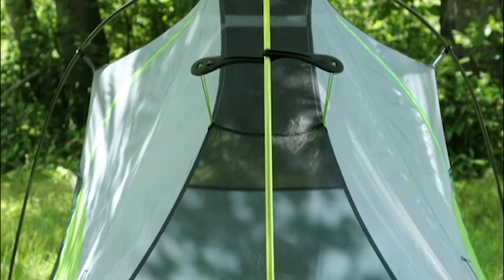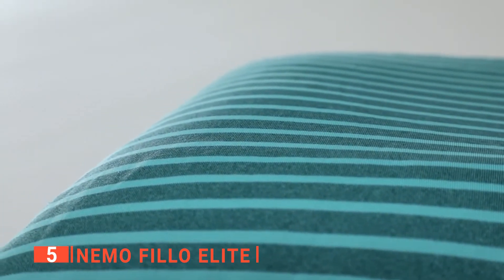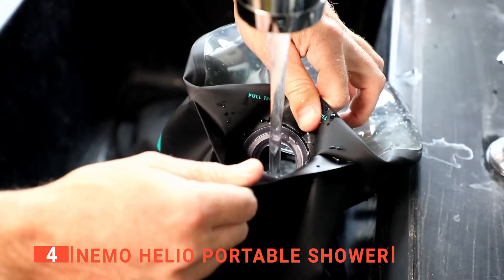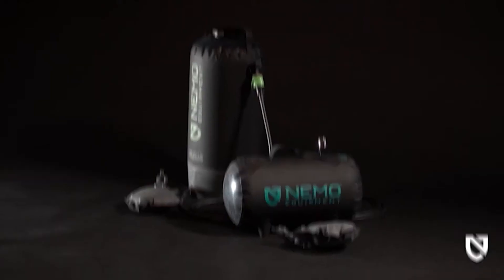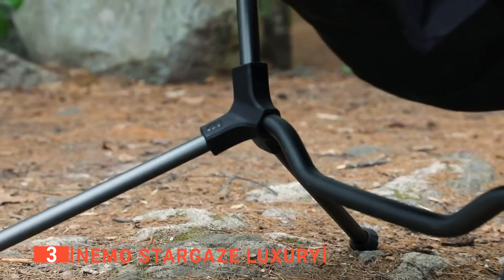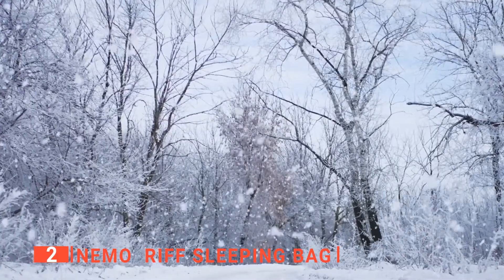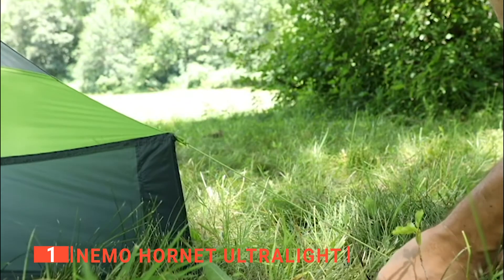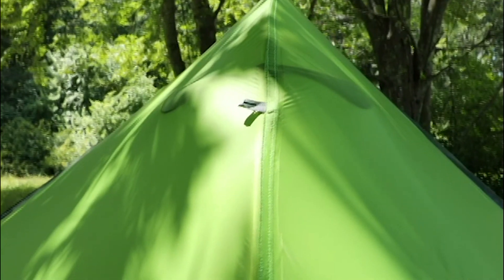TOP 5 Best Nemo Gears: Today’s Top Picks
Nemo Gear: Hey guys, in this video, we’re going to review the pros and cons of the top 5 best Nemo Gear for sale right now.
(paid links)
00:00 Intro
00:36 5️⃣ NEMO Fillo Elite
02:19 4️⃣ Nemo Helio Portable Shower
04:06 3️⃣ Nemo Stargaze Luxury:
05:46 2️⃣ NEMO Riff Sleeping Bag
07:08 1️⃣ Nemo Hornet Ultralight

Nemo offers a lot of handy gear for outdoor enthusiasts; this video takes a look at some of the best on the market today.
When buying a Nemo Gear, there are a few things to consider; quality, durability, ease of use, and features.

In today’s video, we are going to look at the top five best Nemo Gear available on the market today. We have made this list based on our own opinion, research, and customer reviews. We have considered their quality, features, and values when narrowing down the best choices possible. If you want more information and updated pricing on the products mentioned, be sure to check the links above.